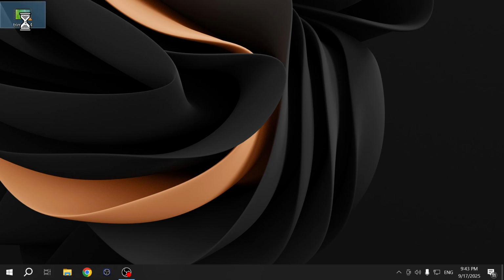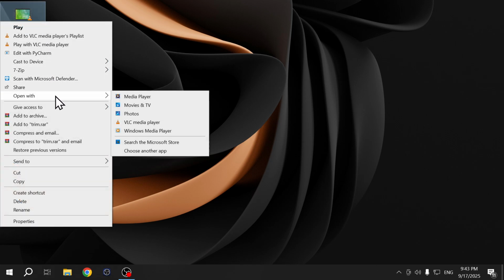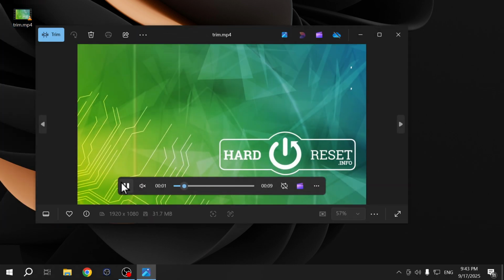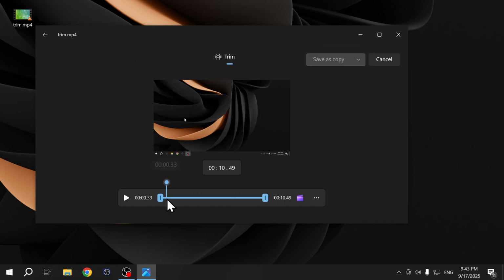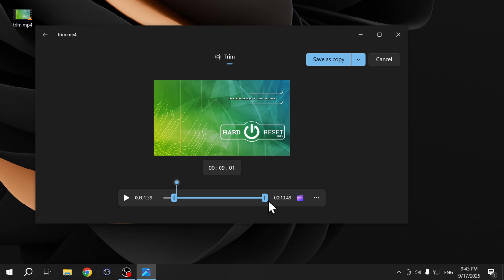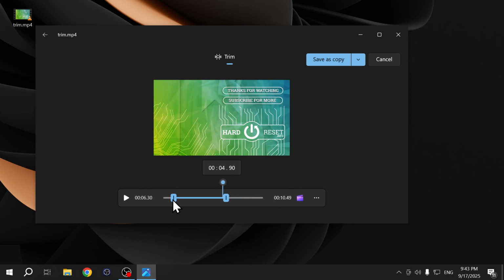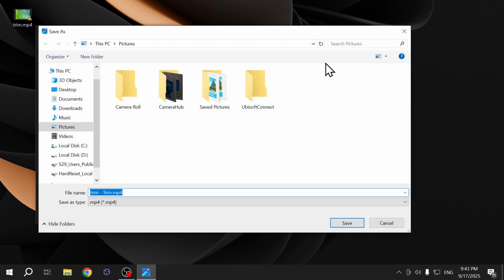MICROSOFT Windows – How to Trim Videos on Windows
If you want to quickly trim videos on your Windows computer without installing extra software, this video will show you the easiest way to do it using the built-in Photos app. Learn how to cut unwanted parts from your video files, select the start and end points, and save a new version directly to your PC. This method works on most Windows 10 and Windows 11 devices, making it simple to edit videos for sharing, presentations, or personal use. Follow these clear steps to trim any video on your MICROSOFT Windows laptop or desktop.

How to trim videos on MICROSOFT Windows using the Photos app?
How to save a trimmed video on Windows PC?
Where can I find the trim option for videos in Windows 10 or Windows 11?

0:00 Introduction
0:04 Open video with Photos app
0:14 Select Trim option
0:22 Set start and end points
0:30 Save trimmed video as a copy
0:44 Choose destination folder
0:52 Check the trimmed video